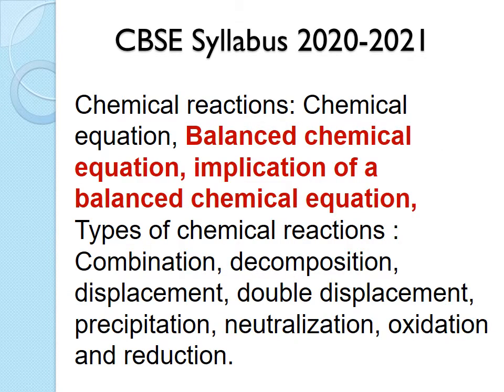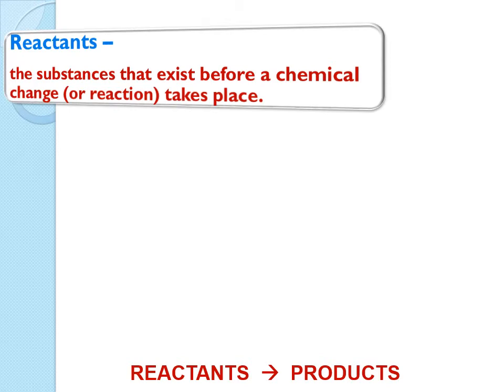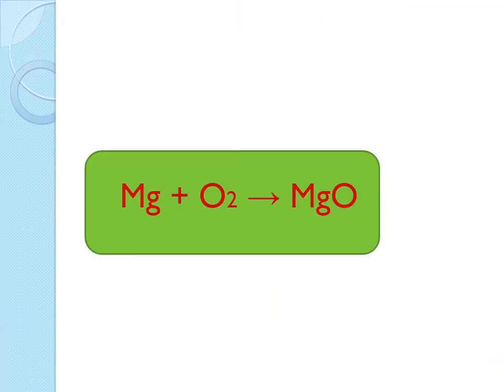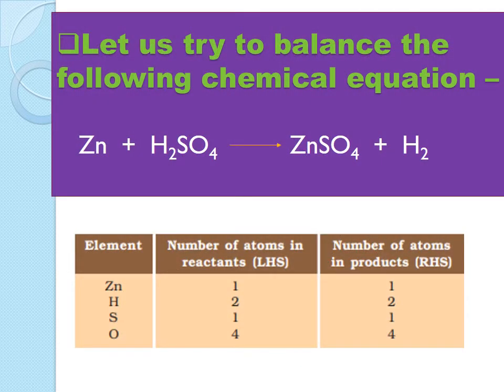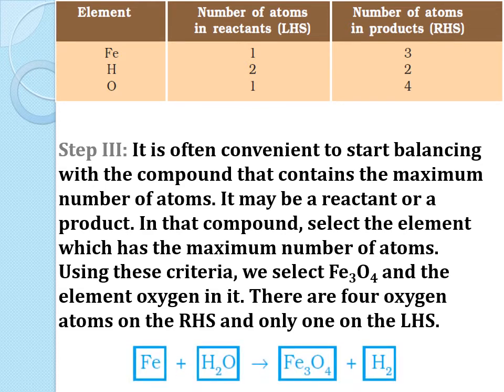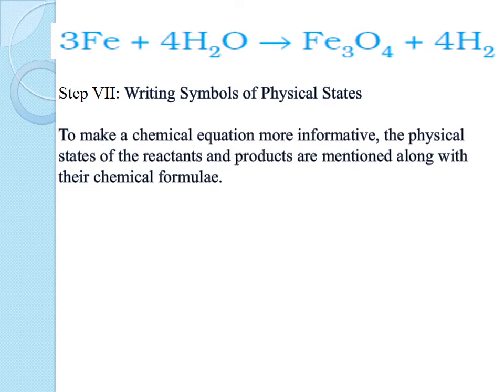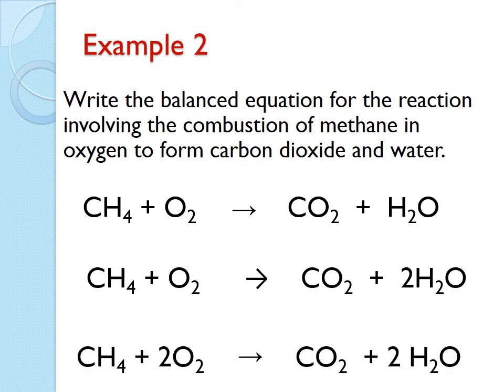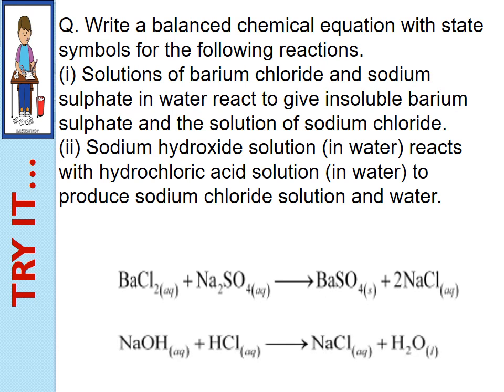Class X Ch 1 Part 2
This video describes balancing of a chemical equation